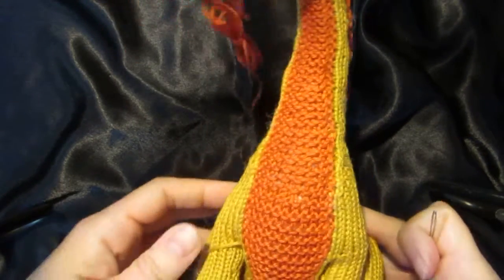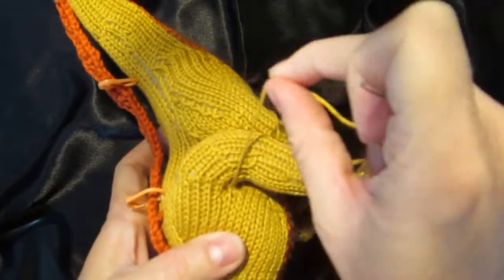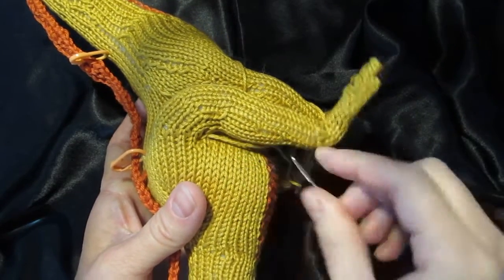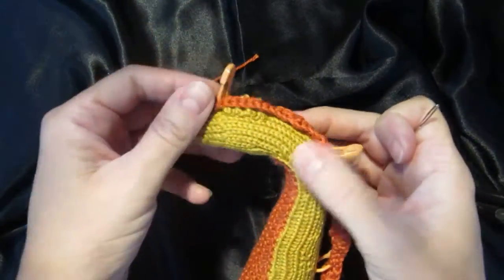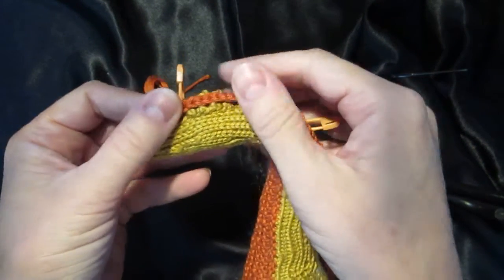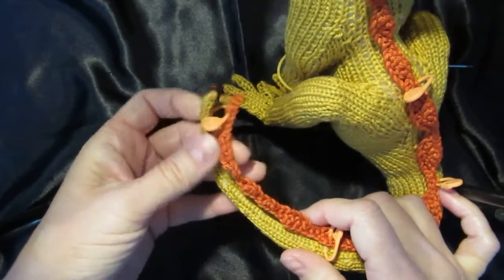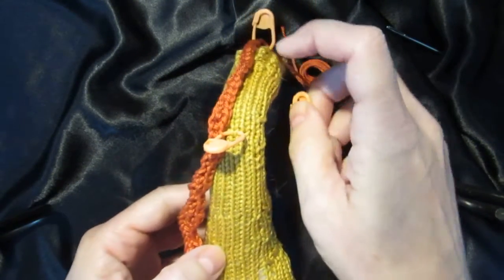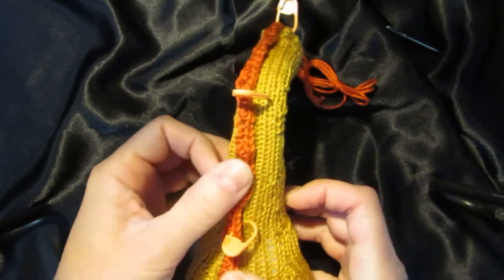Stitch On Ridge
Stitching on the Ridge